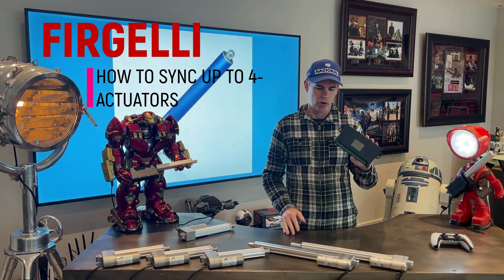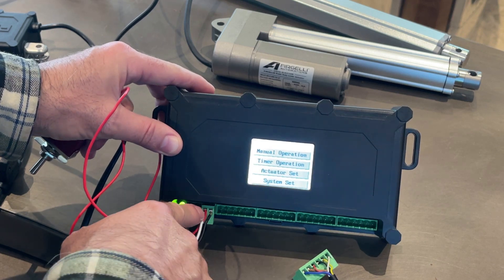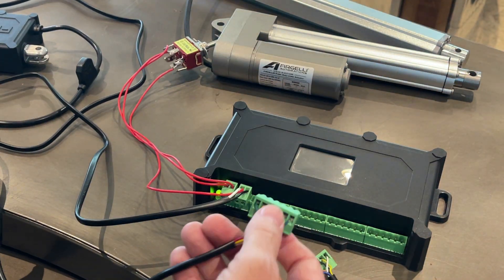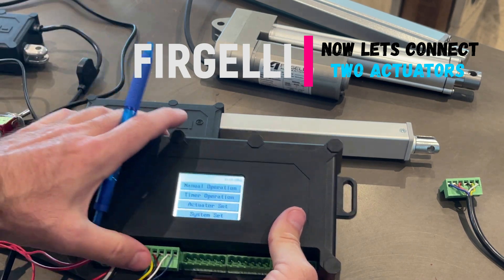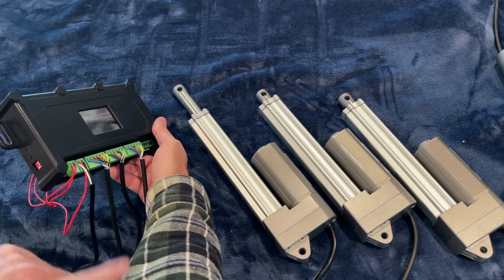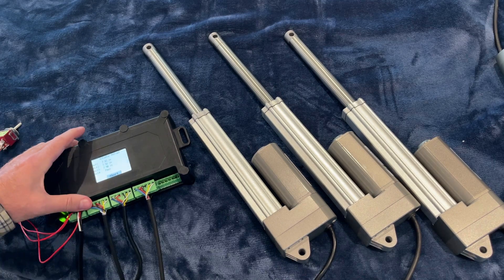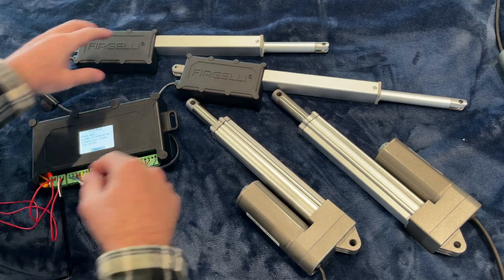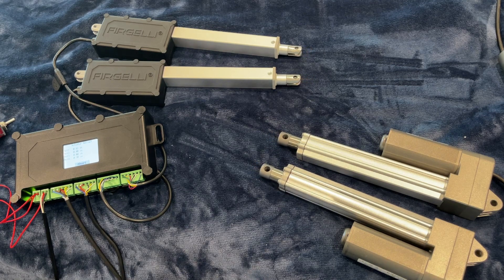How do you SYNC up to 4 Actuators so they all run at the exact same speed. Actuator Sync-101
We show you how to Synchronize up to 4 Linear Actuators so that they all run at the same speed. Full explanation can be seen on our Blog post.